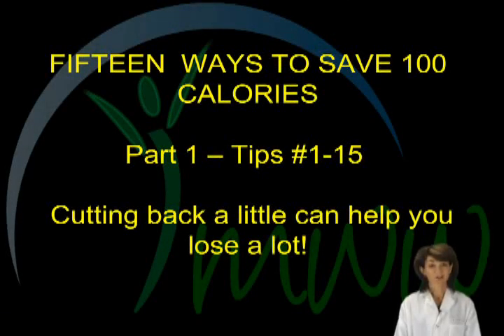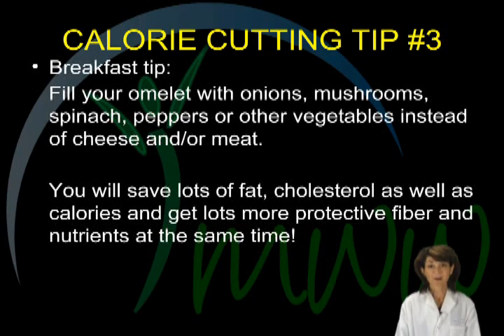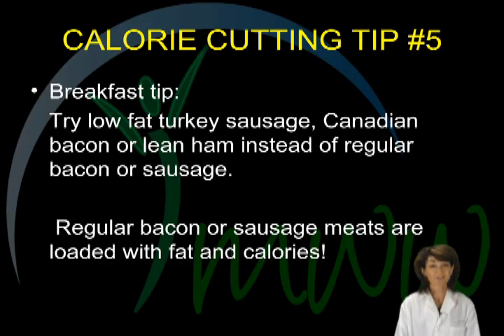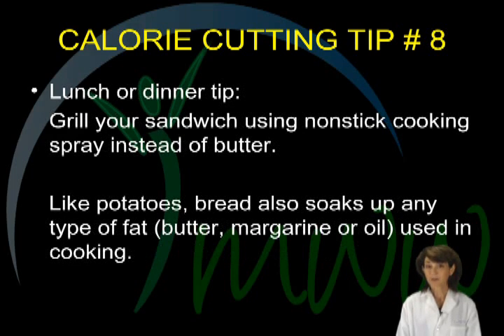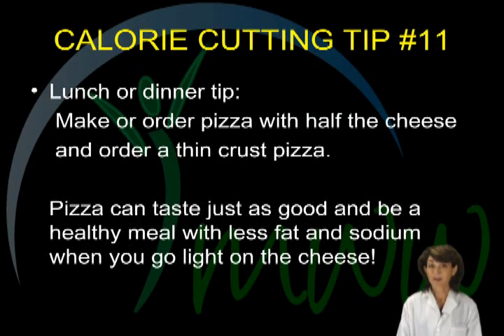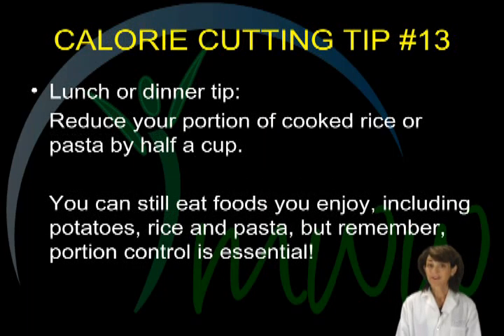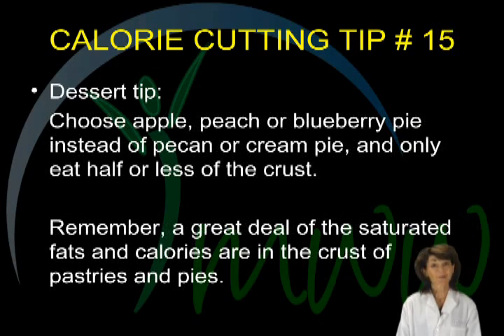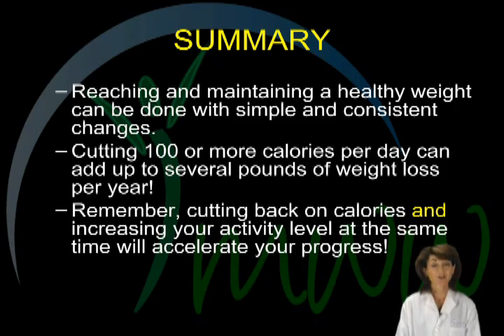100 Ways part 1